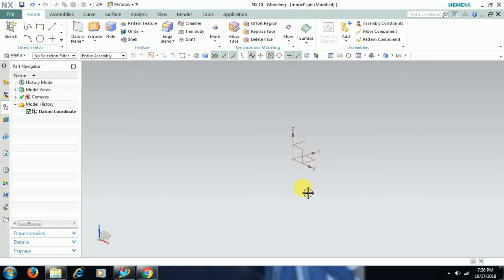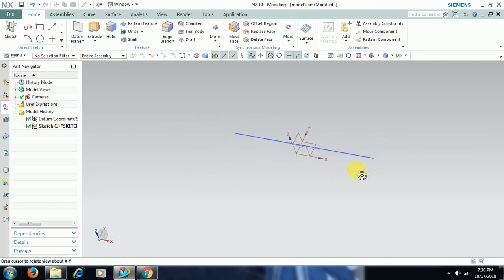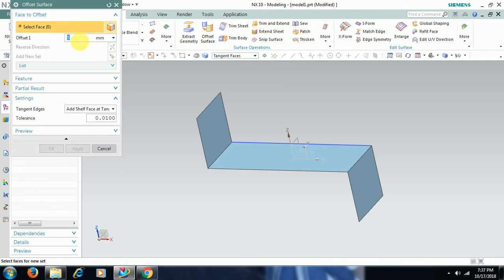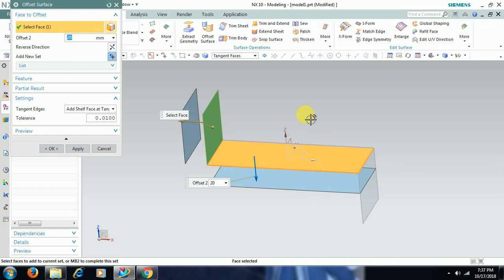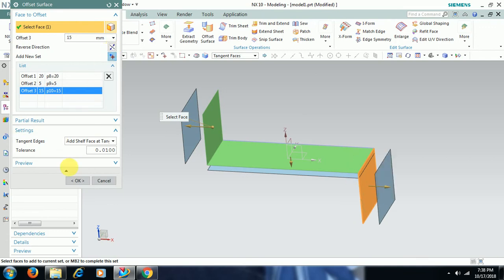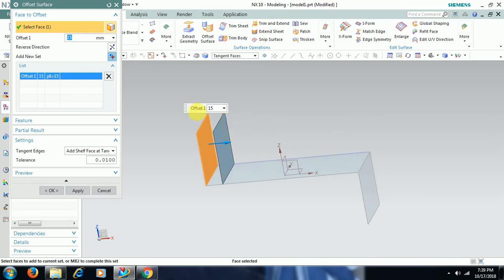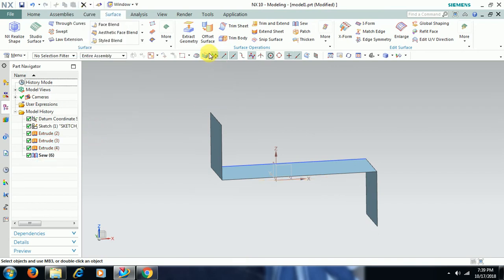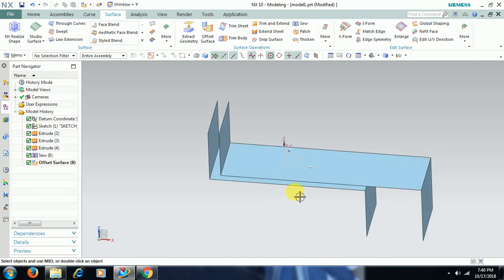UG NX - Surface Modeling - OFFSET SURFACE & OFFSET FACE